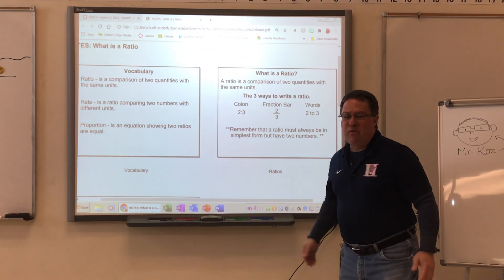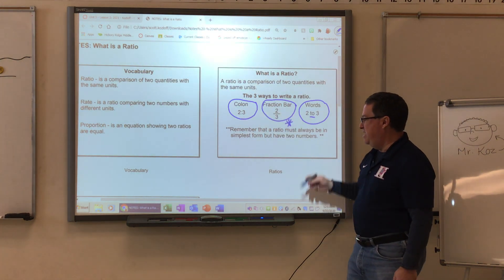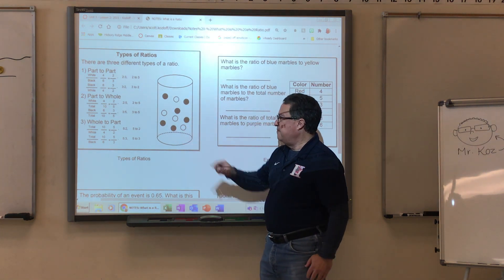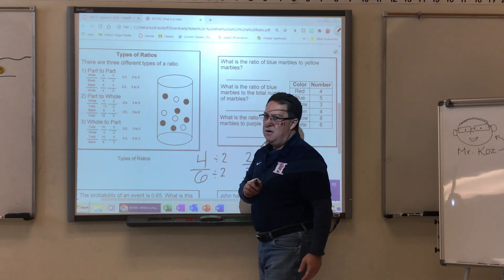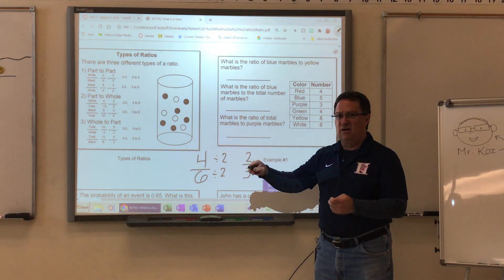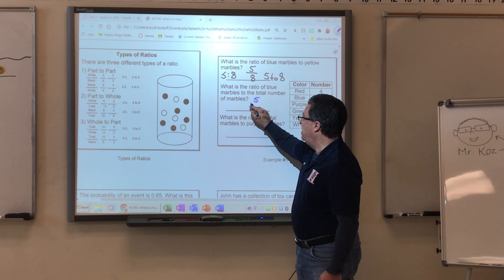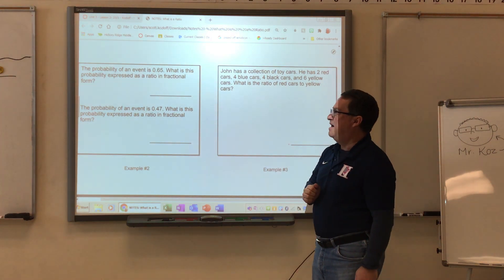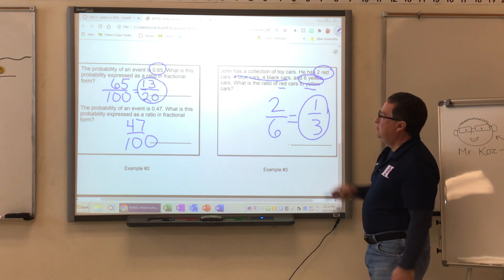Ratio First Notes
What is a ratio? How many ways can I write a ratio? Examples?